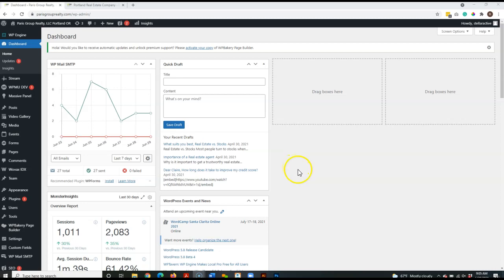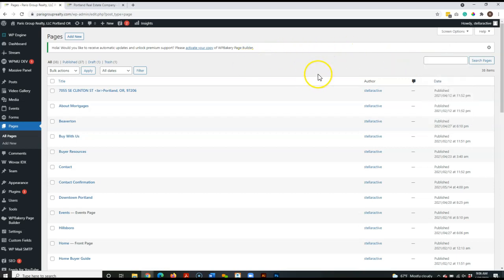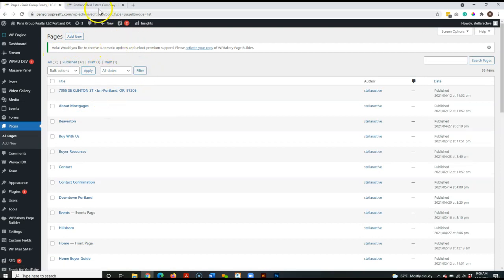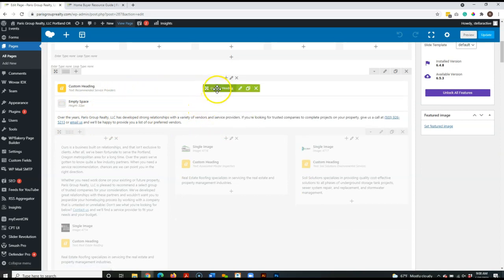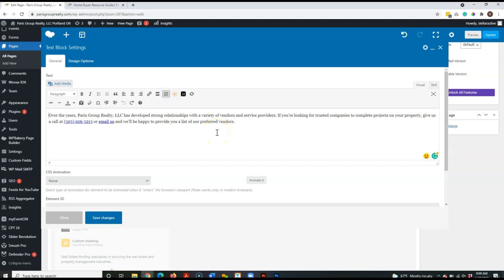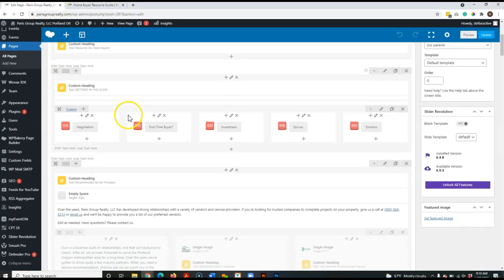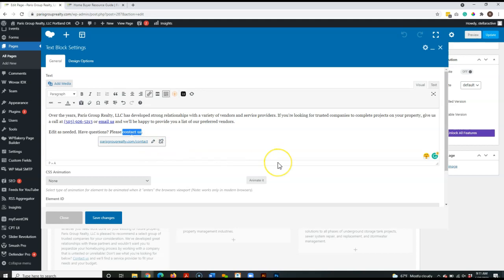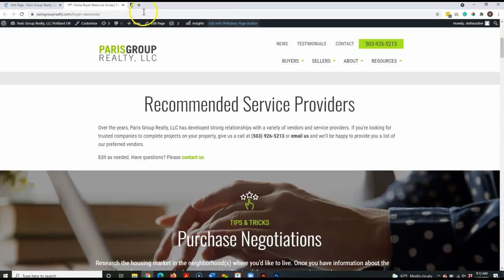Paris Group - Text editing and links